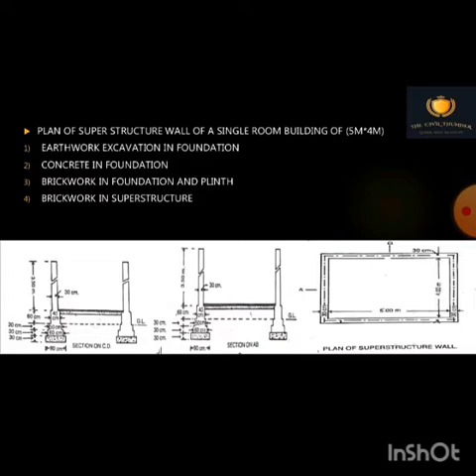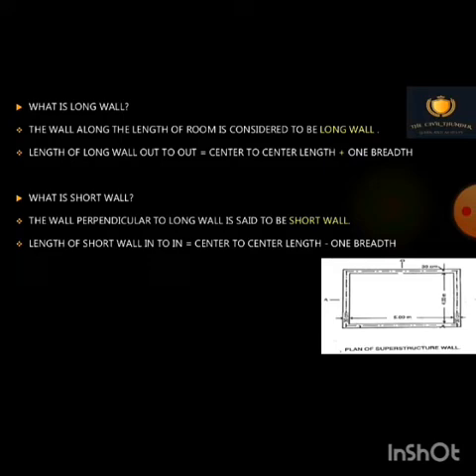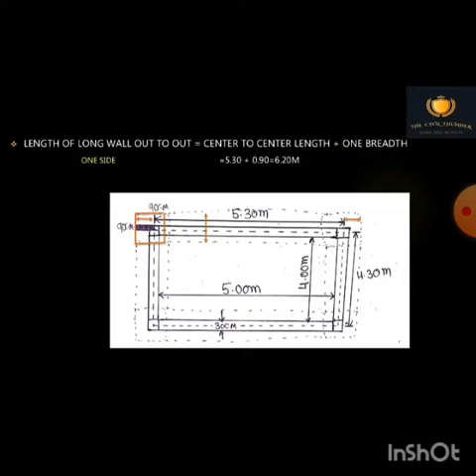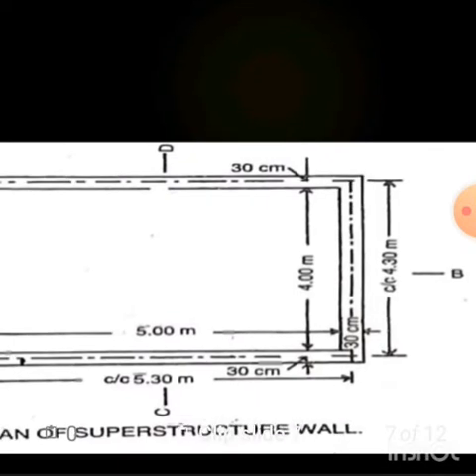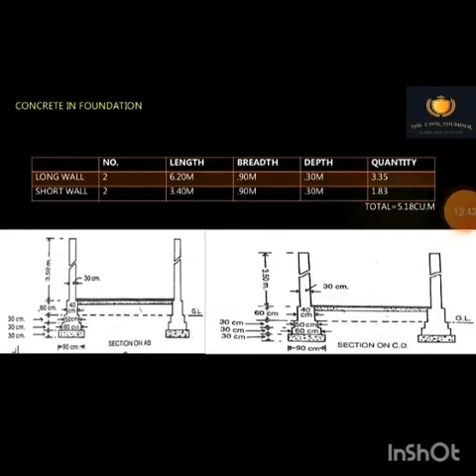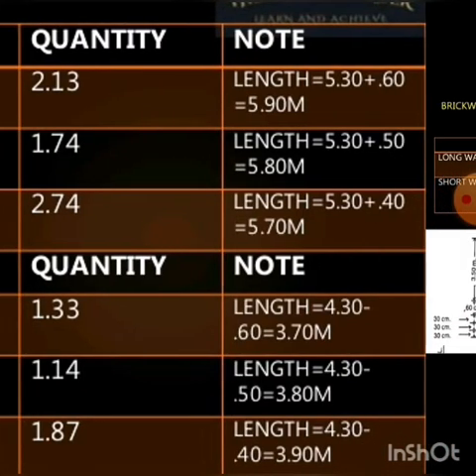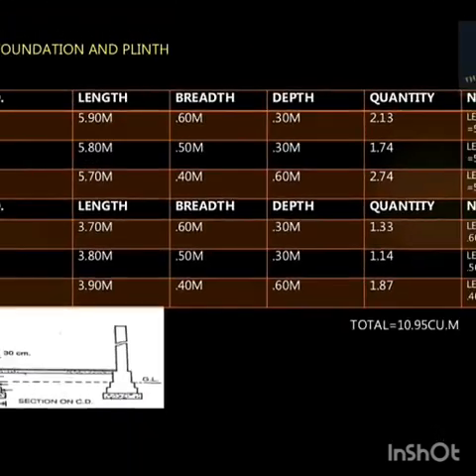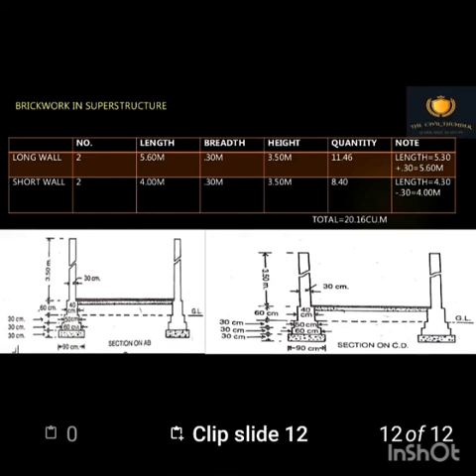Long wall short wall method (Estimation)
Long wall short wall method for estimation of building